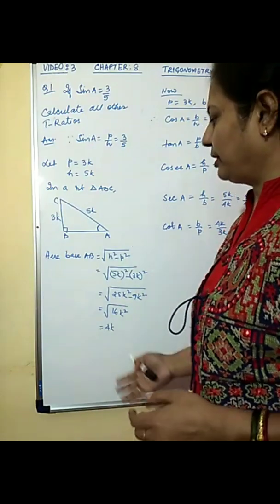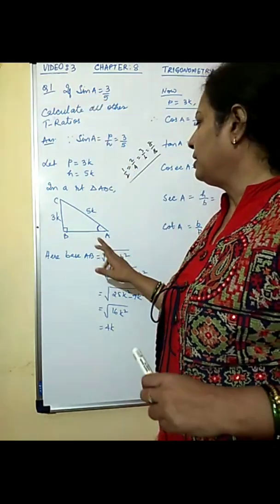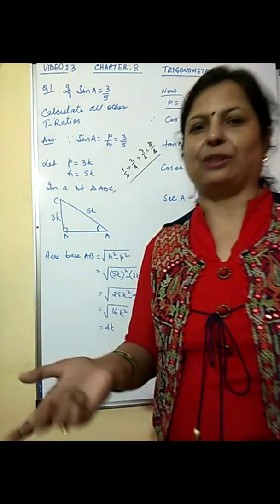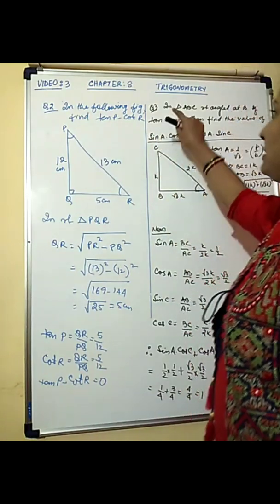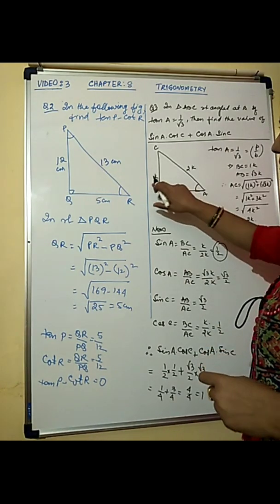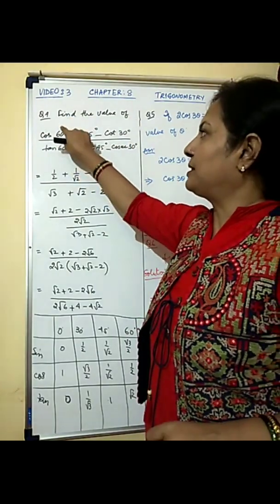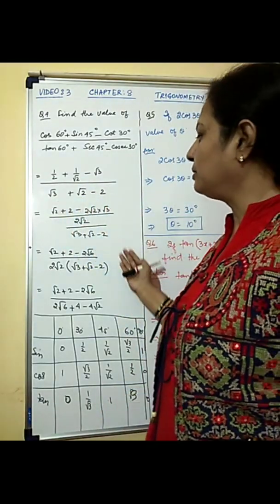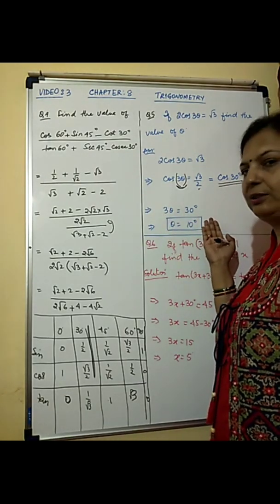CLASS X MATH {TRIGONOMETRY} VIDEO - 3